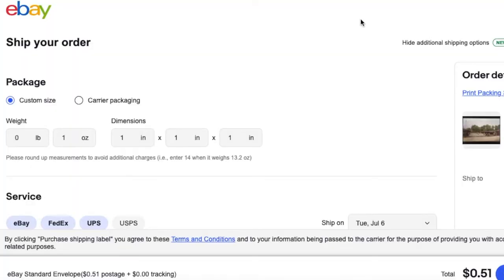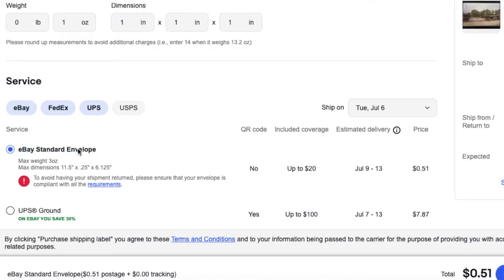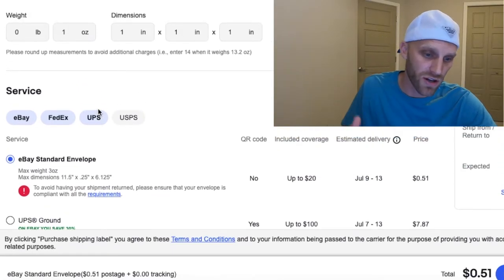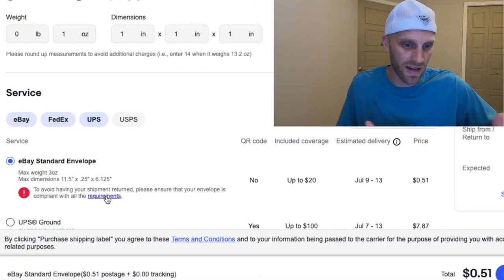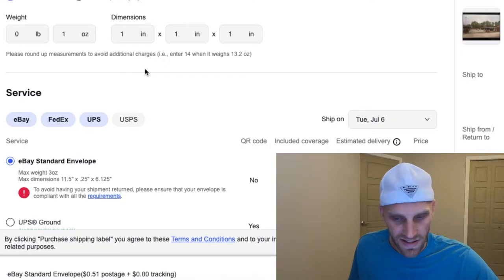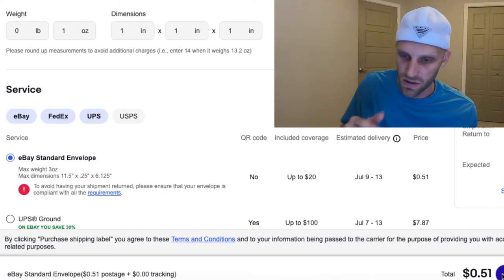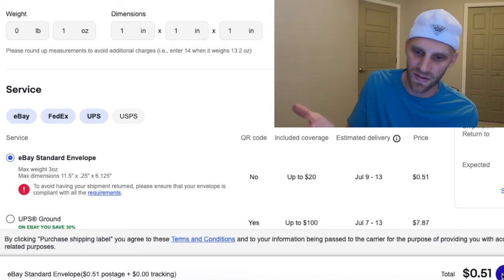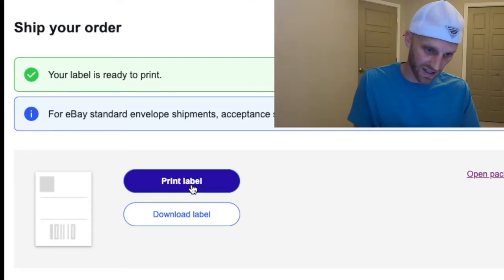How to Ship with eBay Standard Envelope - Mail Cards, Stamps & Money!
Shipping with the eBay Standard Envelope is a great way to mail your collectable sports cards, stamps, postcards, coins, and money. When you ship with the Standard Envelope you save money and time. Plus, postal tracking is included with the standard envelope!

In this video, I’ll teach you how to purchase the eBay Standard Envelope postage. I’ll also go over all of the rule and limitations that you must follow when mailing with this method.

1. List your item: Create the listing for your trading cards, coins and currency or postcards and stamps, and select eBay standard envelope under the shipping section
2. Ship your item: Print your label from eBay Labels and attach it to your envelope then send via USPS. Tracking is automatically integrated
3. Monitor your shipment: Track the progress of your shipment only through My eBay or Seller Hub. An acceptance scan is not required. The built-in tracking for this eBay delivery service is what we need to confirm your shipment.

Here are the rules:

Trading Cards

* Ship no more than 15 raw cards per package per envelope
* Ship no more than 2 trading cards with top loaders
* No graded trading cards

Coins & Paper Money

* Ship no more than 5 raw coins or pieces of paper money
* Ship no more than 3 coins in plastic flips or pieces of paper money in protector holders
* No rolls of coins
* No graded coins or paper money
* No bullion

Postcards & Stamps

* Ship no more than 10 stamps or 3 postcards/postal history items
* Plate blocks that fit the eBay standard envelope dimensions are allowed
* No coils or sheets of stamps
* No graded stamps

Envelope Size Requirements

* No smaller than 3.5” x 5”
* No larger than 6.125” x 11.5”
* No thicker than .25”
* Weighs up to 3 oz.

Envelope Template

Timecodes
0:00 - Intro
0:00:30 - What It Is
1:40 - What It Can Be Used For
2:25 - Category Details and Restrictions
5:15 - How to Create a Standard Envelope Label
8:42 - Conclusion